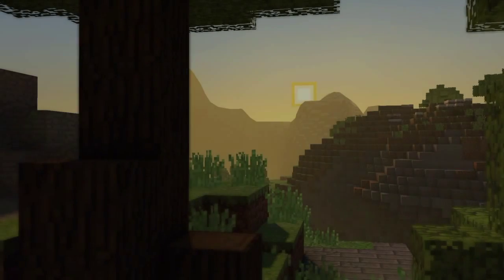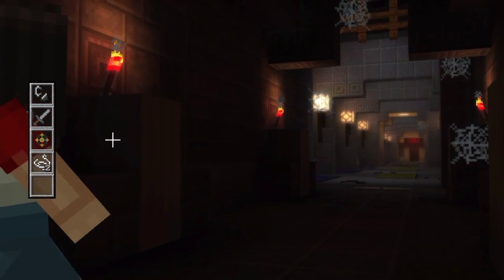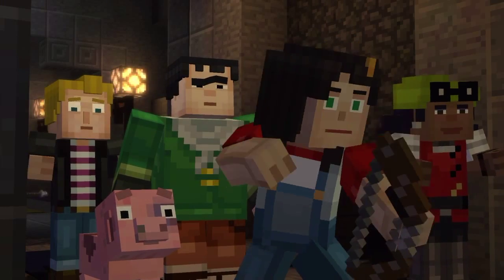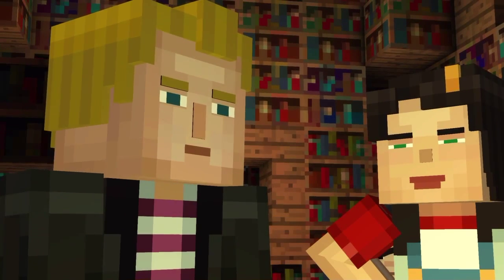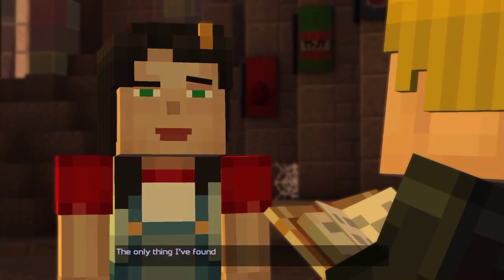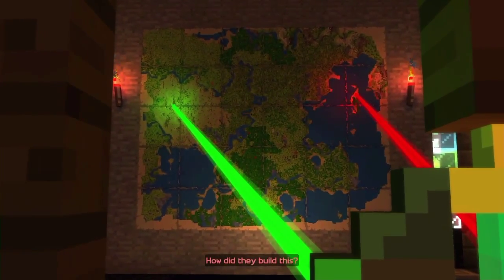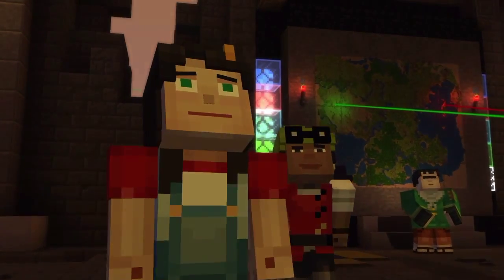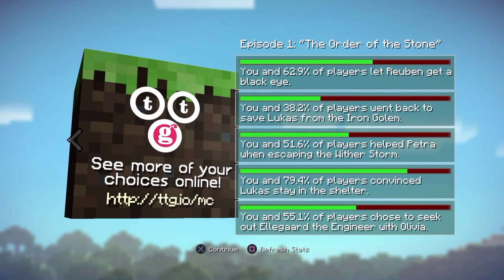Let's Play Minecraft Story Mode! Ep. 4 - The Power of Fiddling!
Finally wrapping up episode one of Minecraft Story Mode! We have to leave someone behind, no! What a difficult choice to make! What will happen to our heroes? Will they find the rest of the warriors in time before the Wither Storm decimates the world? I can't wait to find out when we start Episode 2!

Please keep in mind I'm not trying to clickbait anyone with these titles. I just plan on treating the whole series of Story Mode “episodes” as a single game, so they will be sequenced that way (episode 1, 2, 3, etc.) until I finish playing.